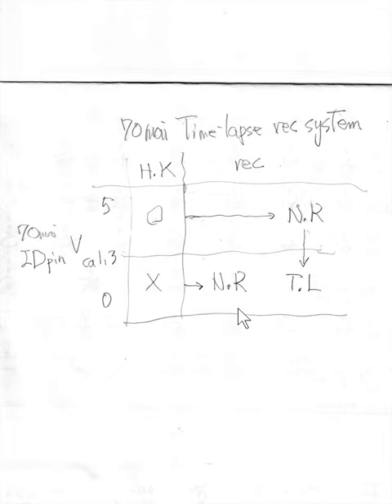70mai A500S time-lapse recording system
Thanks Alexander Zhuk for the circuit diagram of Hardwire Kit.